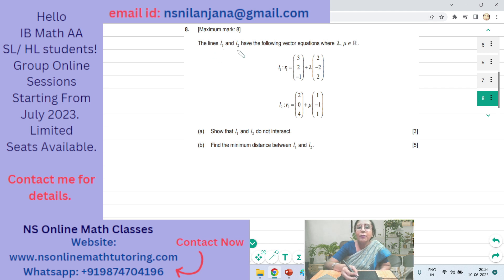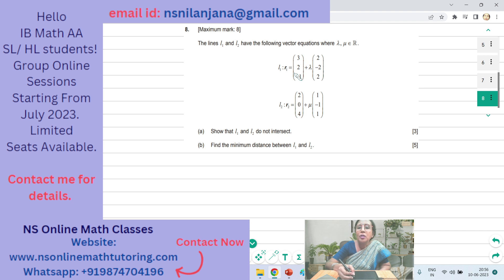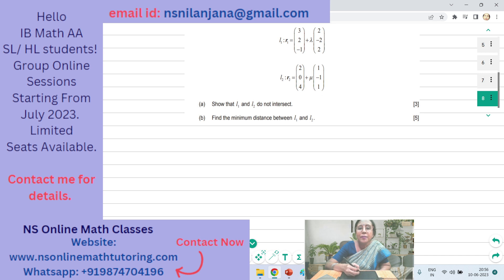IB Math AA HL May 2021 P1 TZ2 Section A Q8 Solved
IB Math AA HL May 2021 Paper 1 Time Zone 2 Section A Q8, on Vectors solved. NS Online Math Classes is solving IB Math AA HL past papers questions. We are being forced to publish these videos on Monday, Wednesday and Friday which means there will be 3 videos per week due to shortage of time. We sincerely apologize for the same. All the solved questions of a paper are grouped in a playlist.

0:00:00 introduction.
0:00:34 Question 8 explained.
0:01:20 Question 8a) explained and solved.
0:15:09 Question 8b) explained and solved.
0:24:44 my introduction, announcement of group online classes and ending the session.